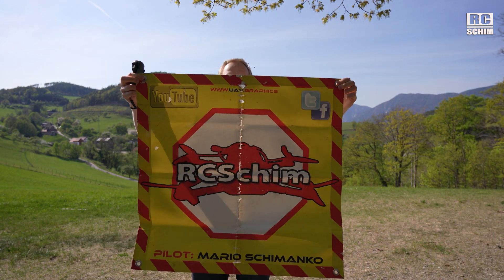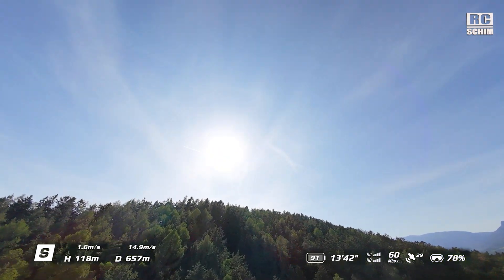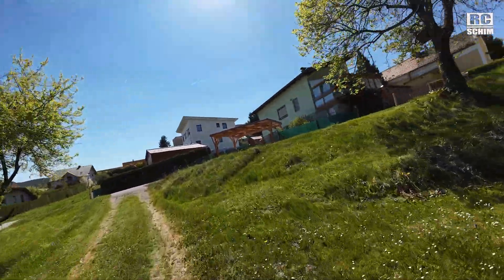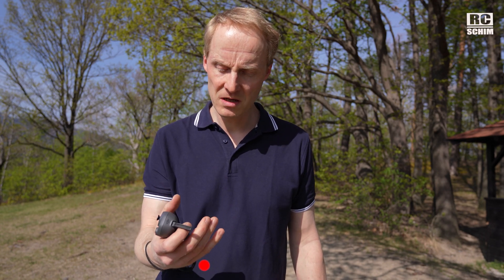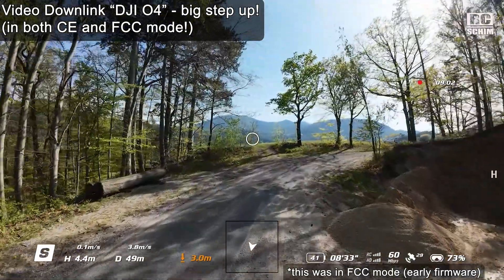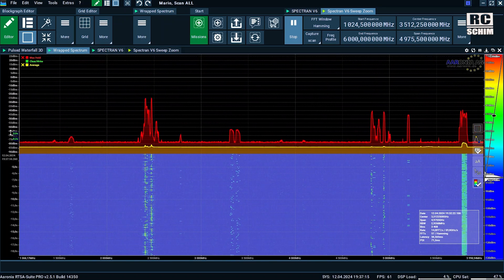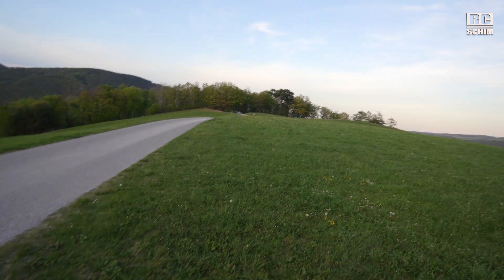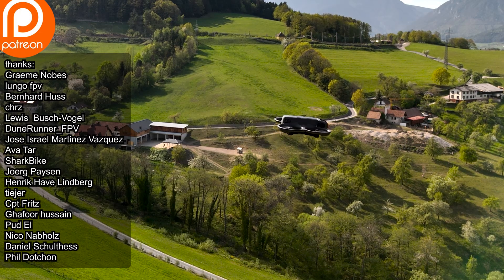Experienced FPVer on the DJI Avata 2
Now that I had a few days of flying I can give you my honest thoughts about this drone, from the perspective of an experienced FPV pilot (started FPV in 2008 ;)

How do I like the motion controller (didn't have the normal RC for this test).
Image quality, O4 - how good is it? REAL flighttimes
A few important findings (Realview bug, no backwards obstacle avoid!)
how to activate the drone,
Goggles 3 and the DJI Air3 (or Mini4pro)
and a closer look on the RF spectrum of DJI Avata 2, Goggles and controller - what bands do they actually use.

As mentioned in the video as well, the HAM_cfg Fcc "hack" worked for me on the first day (while I was using an older firmware), then CE mode got locked in.
You can workaround this with a 3rd party app and 26€ license fee. Not perfect - but getting the max out of the video link is worth it, right?
(25,99Eur for Android version)
check out @MadRC for the guide how to use this method!

🎥▬▬▬EQUIPMENT▬▬▬▬▬▬▬▬▬▬▬▬🎥
Filmed with:  Sony A7c, DJI Air3, edited with Premiere Pro

♫▬▬▬▬MUSIC▬▬▬▬▬▬▬▬▬▬▬▬▬▬♫
I Don't Mind It at All - Rambutan

🔖▬▬▬VIDEO INDEX▬▬▬▬▬▬▬▬▬▬▬🔖
00:00 Intro
00:08 first flight and impressions
00:48 Realview mode important warning
01:47 no obstacle avoid backwards
02:04 ALT limit: 120m - where the fun ends?
02:27 Sportmode
02:54 Video quality onboard O4 cam
05:48 thoughts on motion controller
07:10 prices
07:16 Flighttimes
07:55 HAM_cfg FCC hack?
08:42 RF spectrum analysis!
10:27 how to activate
10:47 Goggles3 and Air3